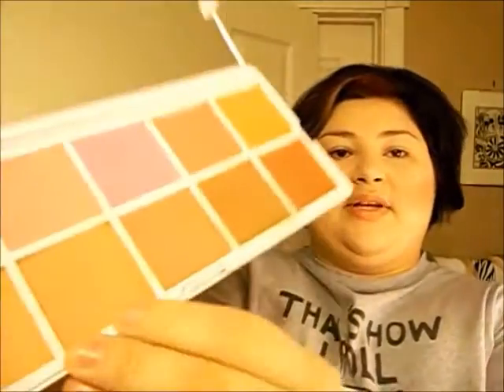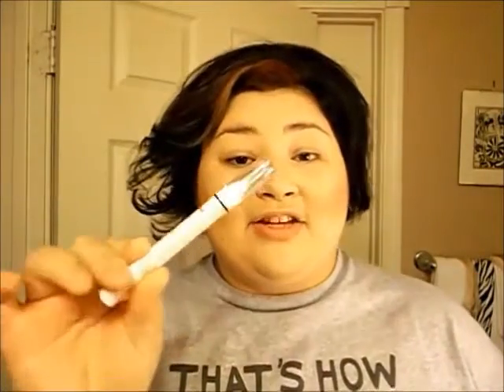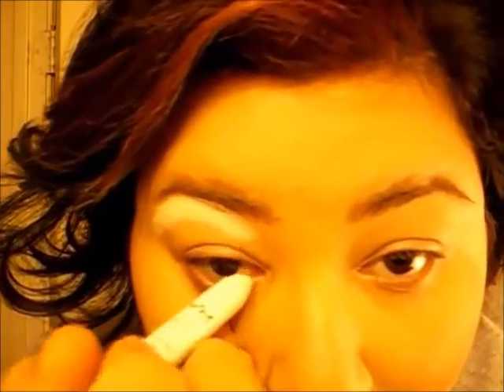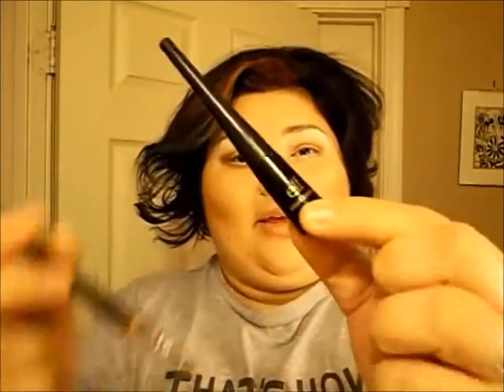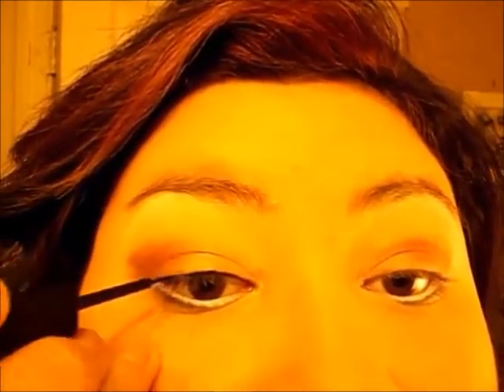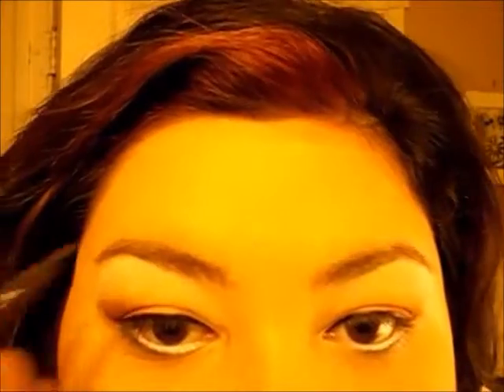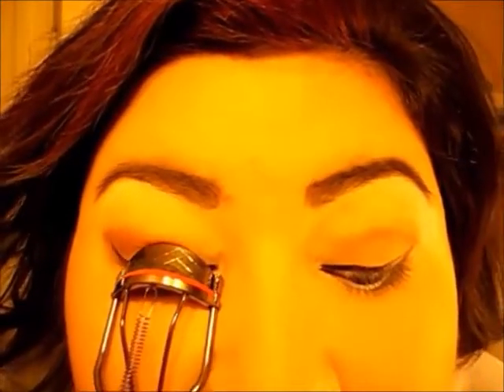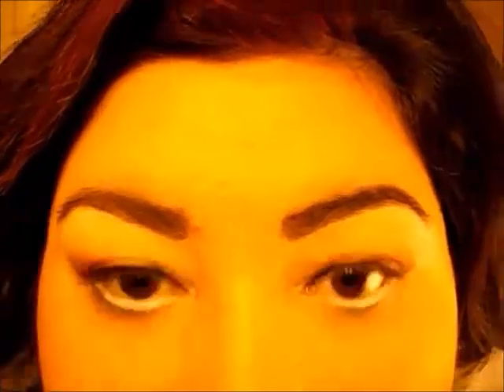CHRISTMAS MAKEUP TUTORIAL!